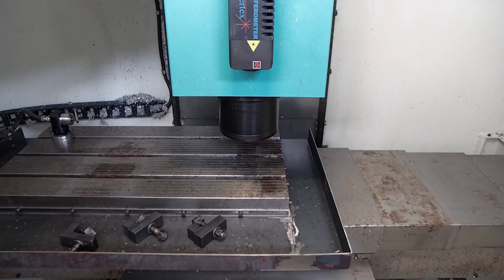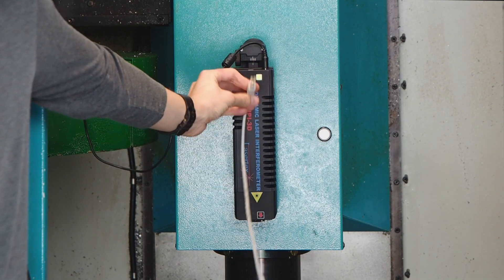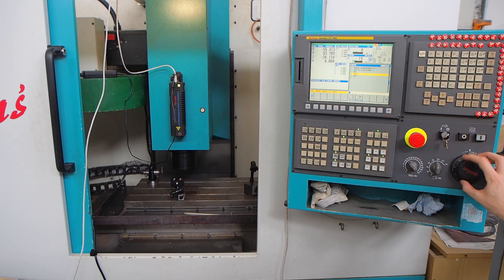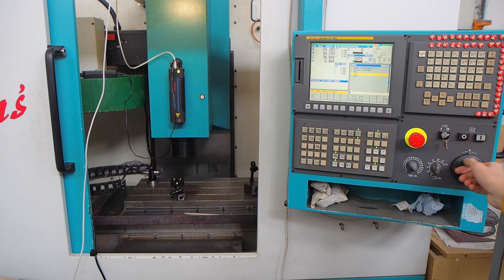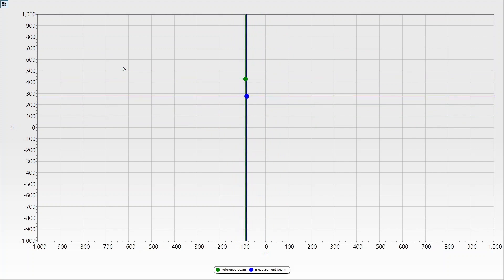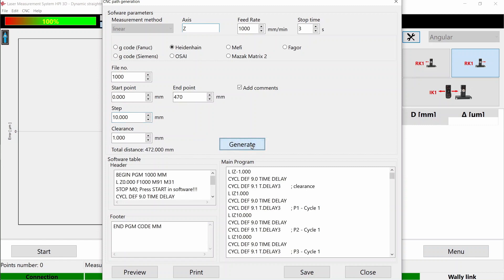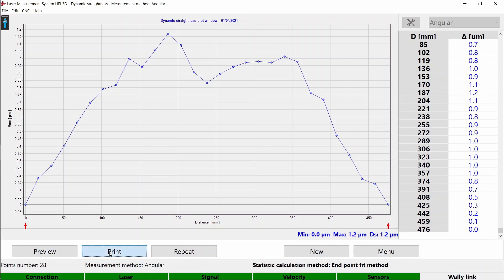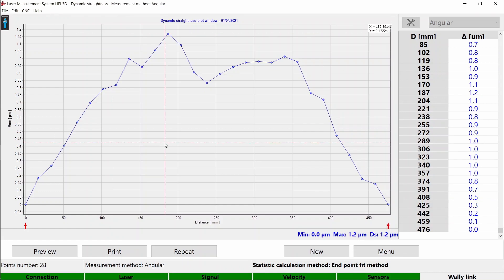How to measure straightness with angular optics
This video is about axis straightness measurements during machine tool calibration and analysis. There are three methods of straightness measurements listed on our web In this video we are using angular optics method.

Video time code:

00:00 Intro
00:19 Machine tool preparation and laser head installation
01:00 Cable connection
01:48 Retroreflector installation & alignment
04:15 Interferometer installation & alignment
05:33 Sensors installation
06:08 Measurement preparation
06:48 G-code generation and upload
07:26 Measurement process
08:26 Measurement results to PDF export
09:01 Compensation table generation
10:01 Second direction disclaimer & outro